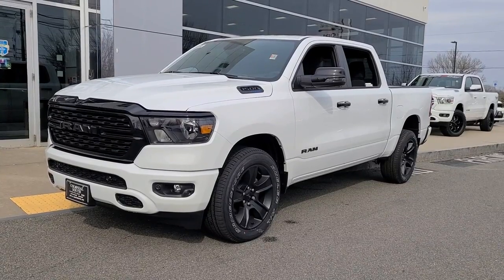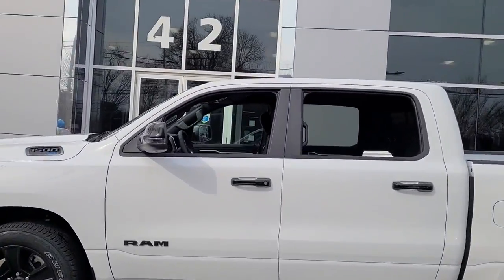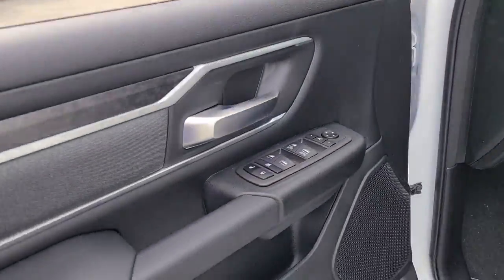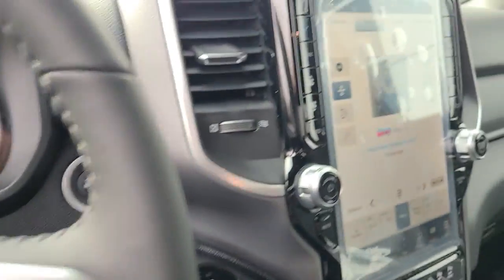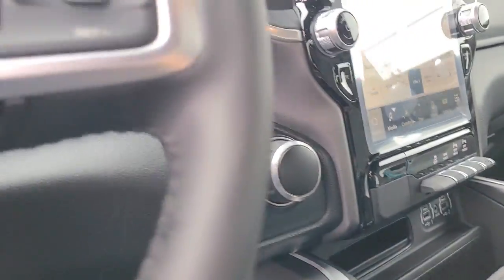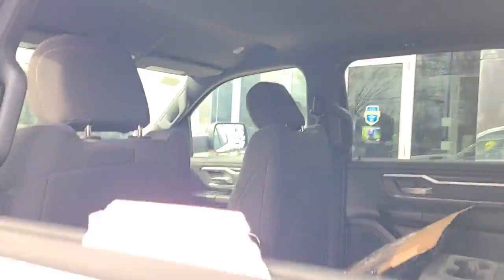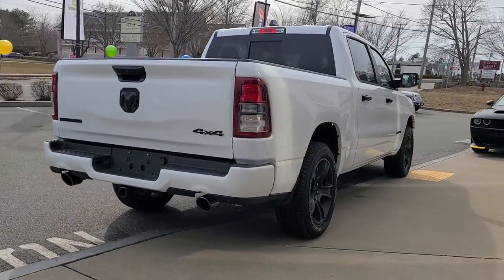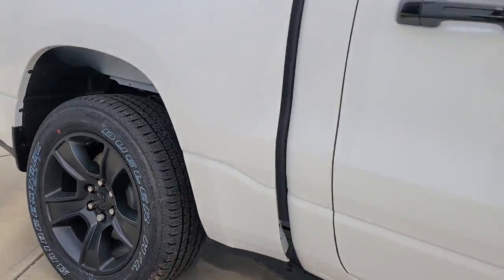2023 Ram 1500 Dartmouth, New Bedford, Fall River, Wareham, Fairhaven 20789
Bright White Clearcoat New 2023 Ram 1500 Big Horn 4x4 Crew Cab 57 Box available in 42 State Road, Dartmouth, Massachusetts at Colonial South CJDR. Servicing the Dartmouth, New Bedford, Fall River, Wareham, Fairhaven, MA area.

#1500 Big Horn 4x4 Crew Cab 57 Box
2023 Ram 1500 Big Horn 4x4 Crew Cab 57 Box - Stock#: 20789

: The #1 Volume HD Ram Truck Dealer in New England! Colonial South Chrysler Jeep Dodge Our sales teams will be available to assist you with your vehicle needs. For our valued sales customers shopping online our sales staff will assist in any way remotely to ensure your vehicle needs can be met. Our sales team members are prepared to work with you on any finance needs and value your trade-in from your home or office. Highlights of this 2023 Ram 1500 include: Heated Seats Navigation Keyless Start Onboard Communications System iPod/MP3 Input Back-Up Camera Trailer Hitch RADIO: UCONNECT 5 NAV W/12.0 DISPLAY. BLACK DELUXE CLOTH BUCKET SEATS ENGINE: 5.7L V8 HEMI MDS VVT ETORQUE TRANSMISSION: 8-SPEED AUTOMATIC (8HP7. NIGHT EDITION BIG HORN LEVEL 2 EQUIPMENT GROUP 4x4. EPA 22 MPG Hwy/17 MPG City! WHY BUY FROM US: *Due to daily market and supply based price fluctuations please contact dealer for actual price which may be more or less than actual MSRP. OPTION PACKAGES: BIG HORN LEVEL 2 EQUIPMENT GROUP Google Android Auto USB Host Flip Power Adjustable Pedals For More Info Call Front Fog Lamps Glove Box Lamp Media Hub w/2 Charge Only USBs Heated Front Seats 8.4 Touchscreen Display Class IV Receiver Hitch Security Alarm Black Premium Power Mirrors Apple CarPlay Remote Start System SiriusXM Satellite Radio 9 Amplified Speakers w/Subwoofer 115V Auxiliary Power Outlet Universal Garage Door Opener Electric Shift On Demand Transfer Case 2nd Row In Floor Storage Bins Sun Visors w/Illuminated Vanity Mirrors LED Footwell Lighting Power 2-Way Driver Lumbar Adjust Bluetooth Handsfree Phone & Audio Rear Window Defroster Integrated Center Stack Radio ParkSense Front/Rear Park Assist w/Stop Rear View Auto Dim Mirror Rear Power ENGINE: 5.7L V8 HEMI MDS VVT ETORQUE Active Noise Control System Heavy Duty Engine Cooling Fuel economy calculations based on original manufacturer data for trim engine configuration.